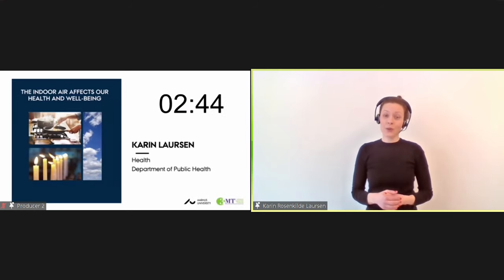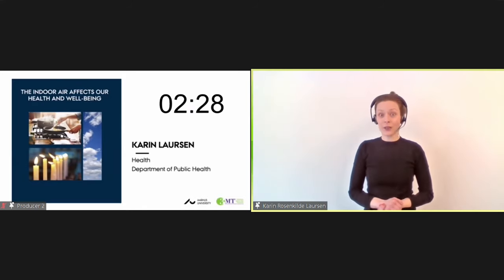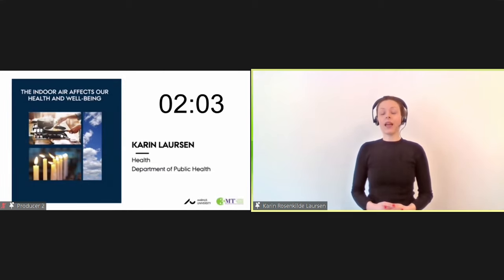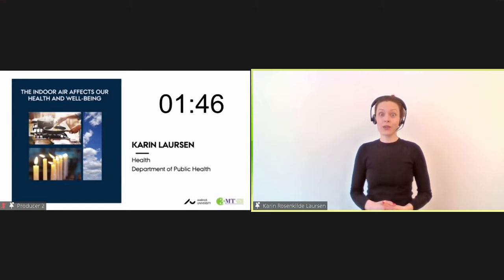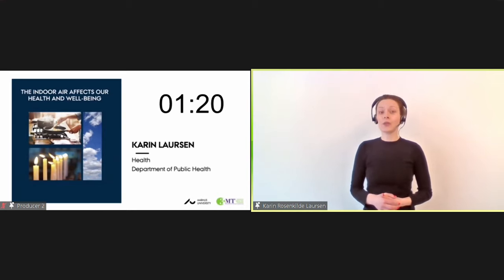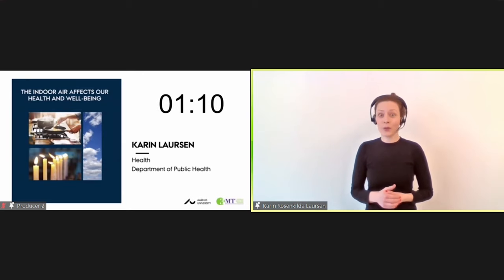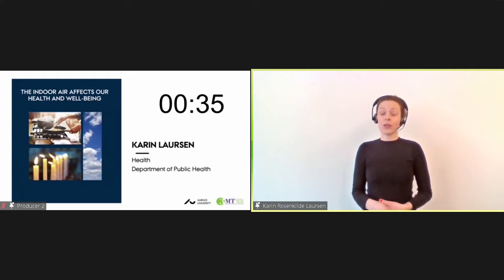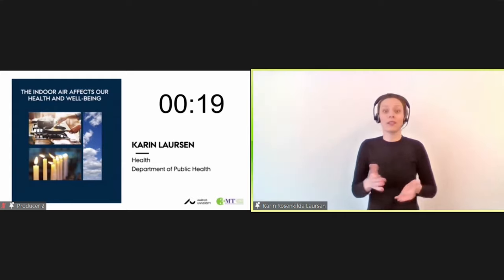Your indoor air affects your health and well-being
We spend up to 90% of our time indoor, why the activities we do inside affect our indoor climate and thus our health. Cooking and candles are some of the biggest contributors to indoor air pollution - that we know! The question is if and how these pollutants affect our bodies. In a human exposure study I examined the short-term health effects of being exposed to cooking and burning candles.